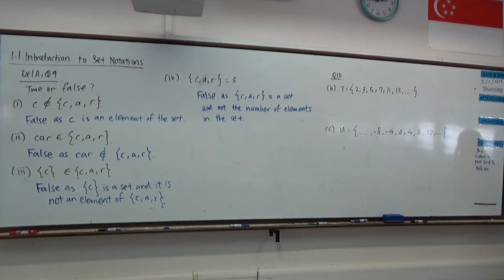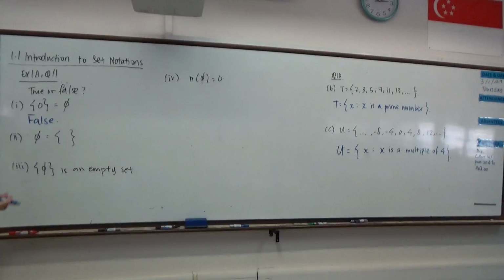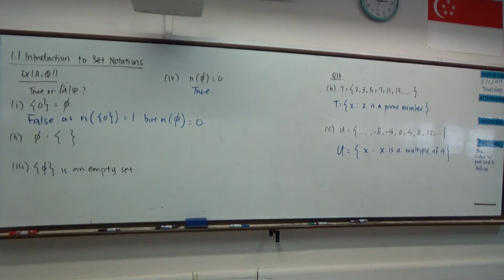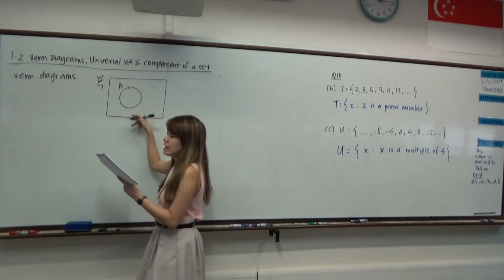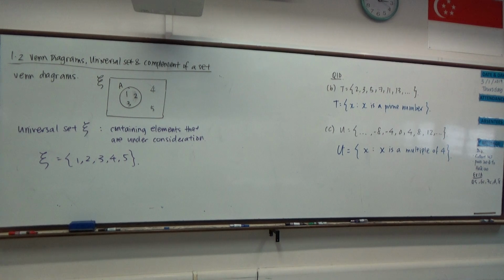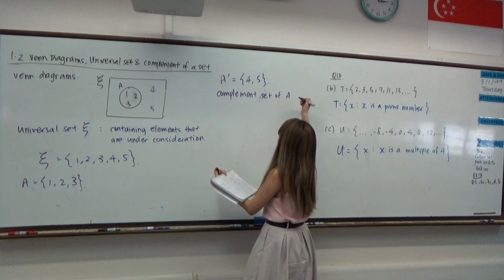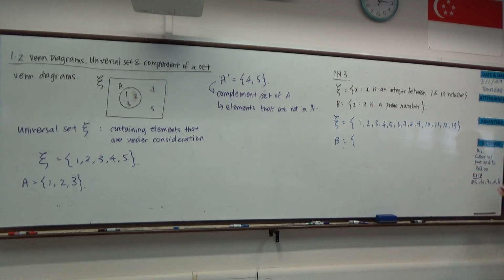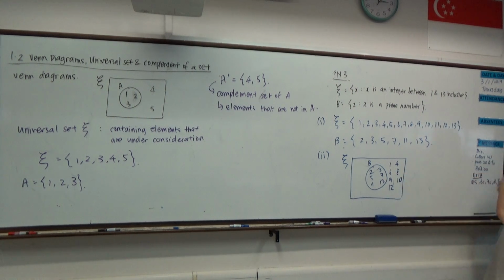EM Chpt 1 Sets (Lesson 2 Part 2)